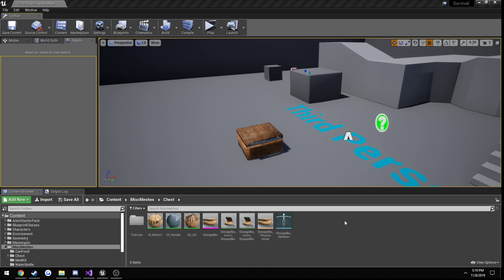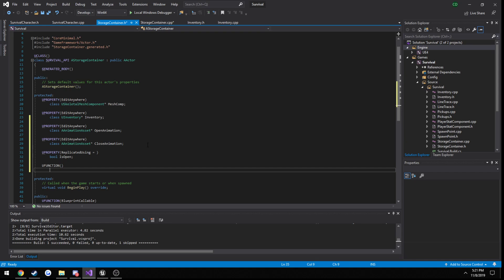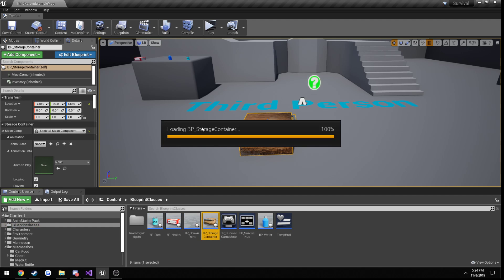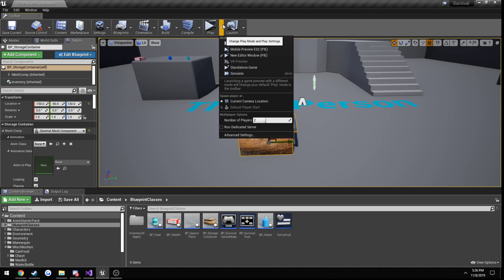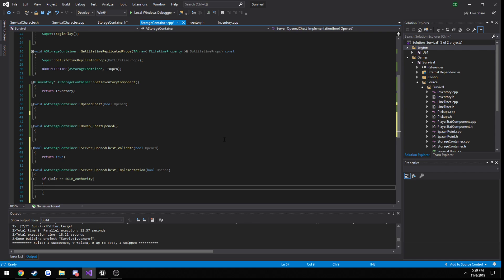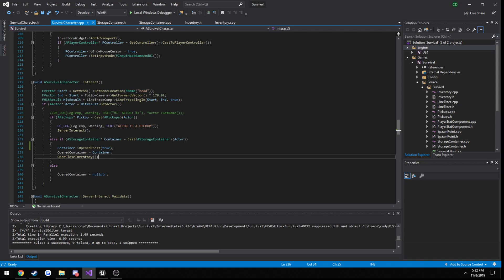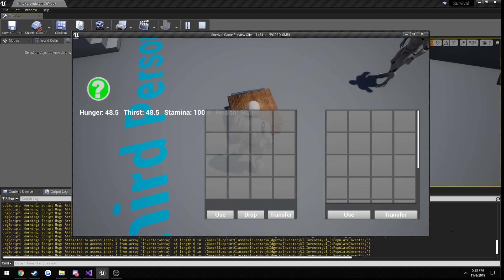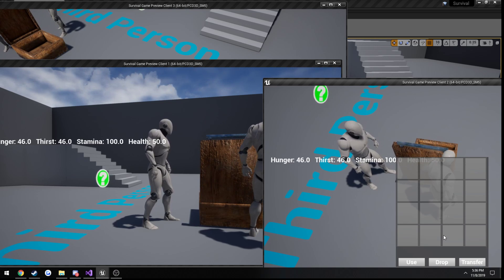Unreal Engine C++ Multiplayer Survival Series #24.3: "Inventory, Open Chest Animation"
: In this tutorial we simply setup a replicated variable that will control in the future both the access to the chest and whether or not it will show opened/closed.